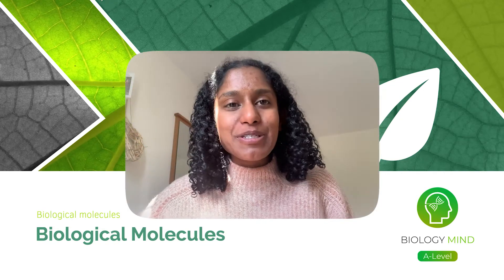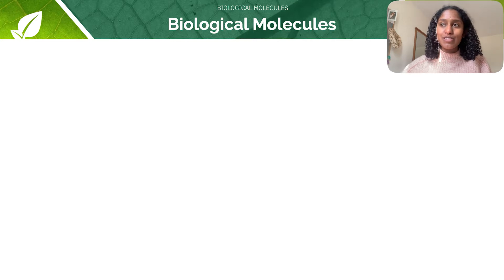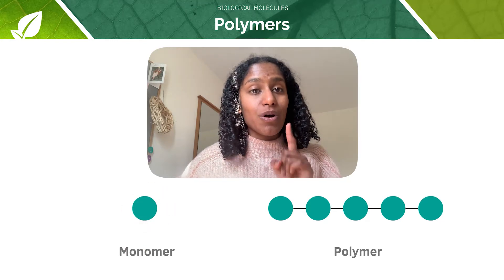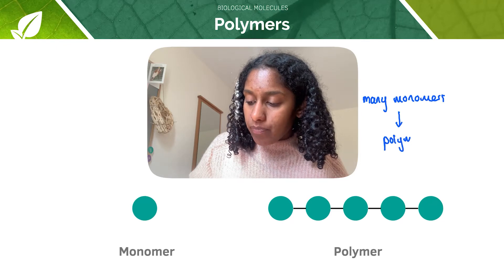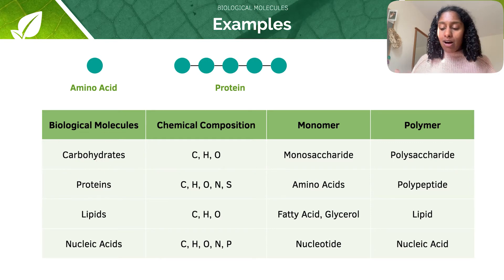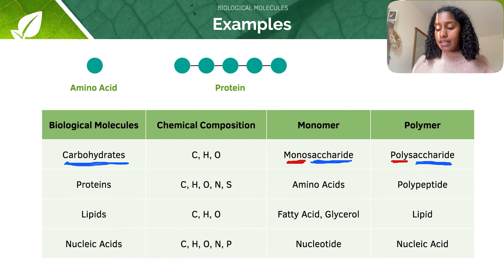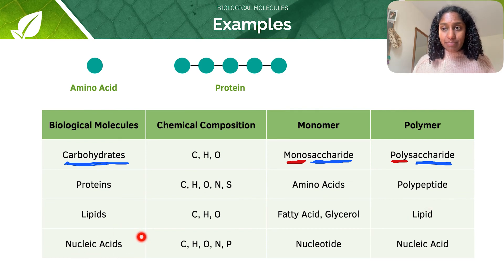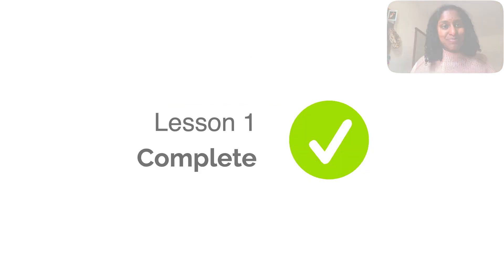Biological Molecules | A Level Biology | OCR, AQA, Edexcel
Our A-Level Biology Experts are here to help you ace A-Level Biology!

This week we are revising Biological Molecules

A-Level Biology can be tough but fortunately we’ve made this tutorial to help you score the A* you need for questions on everything to do with Biological Molecules.

Biological molecules are the building blocks of biology. Biological molecules is a term that is typically used to characterize most molecules and ions in living organisms that contribute to various biological processes (e.g. metabolism, cell division, etc.)

Most biological molecules are organic compounds. Meaning that they are mostly made up of the atom carbon.

Biological molecules consist of many elements. In addition to carbon, these molecules also consist of oxygen, nitrogen, and hydrogen, which along with carbon makeup 96% of the human body’s mass!

There are four major classes of biological molecules. Although there are thousands of various biological molecules, the four major classes we will concern ourselves with in this chapter are carbohydrates, lipids, proteins, and nucleic acids. Together, these four are the most crucial molecules for sustaining life and are made up of the following elements:
Carbohydrates – C, H, O
Lipids – C, H, O
Proteins – C, H, O, N, S
Nucleic acids – C, H, O, N, P
Monomers are small units that form larger molecules. Monosaccharides, amino acids, and nucleotides are key monomers, important in making up some important polymers

Polymers consist of a chain of monomers. Polymers are simply very large, long, and complex molecules which consist of smaller and simpler monomers strung together in a chain